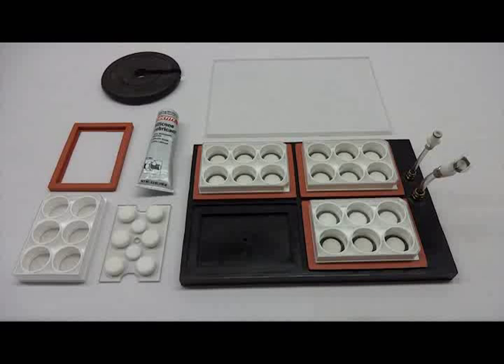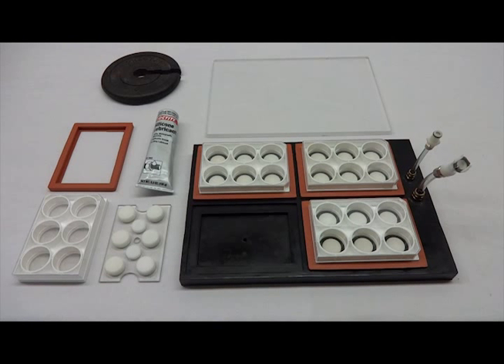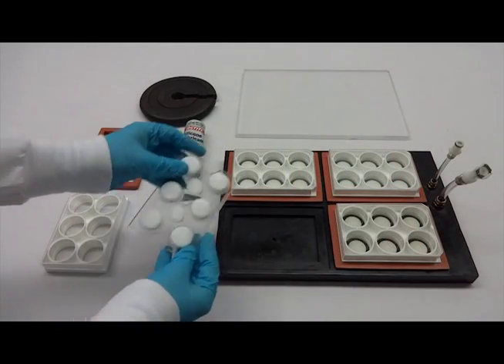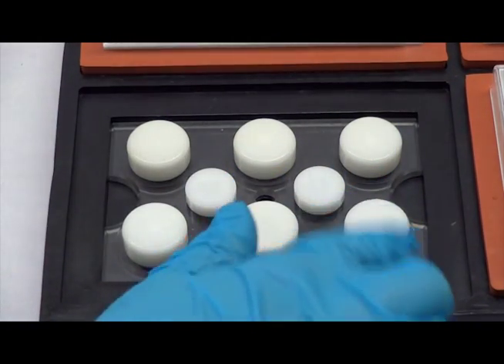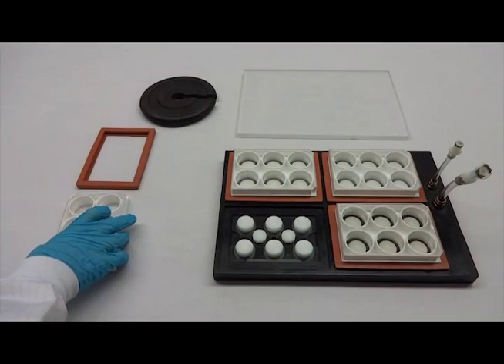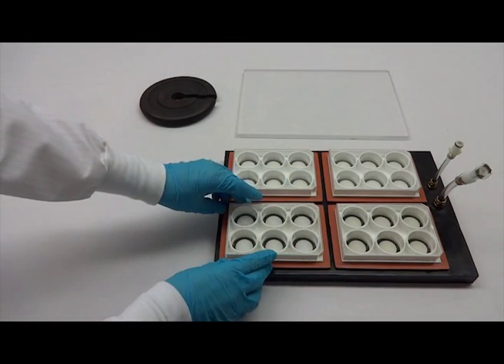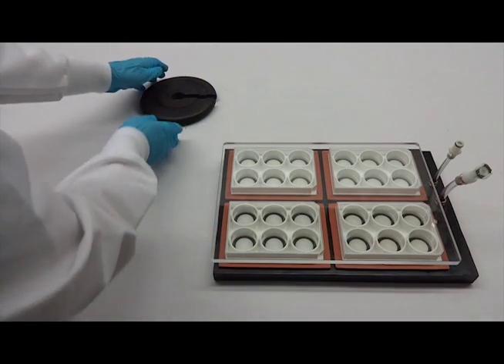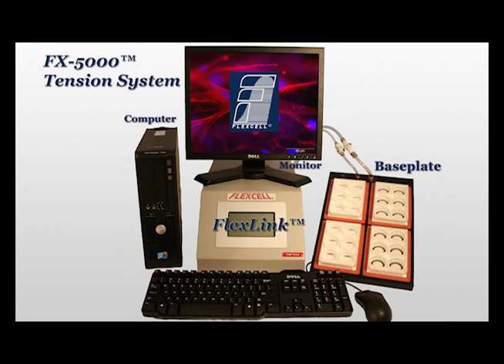Tension BioFlex® Baseplate Assembly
This instructional video details how to set-up a BioFlex® baseplate with Loading Stations™ and 6-well culture plates for use with a FX-5K™ Tension FlexLink®.